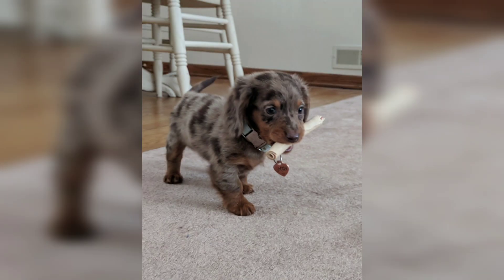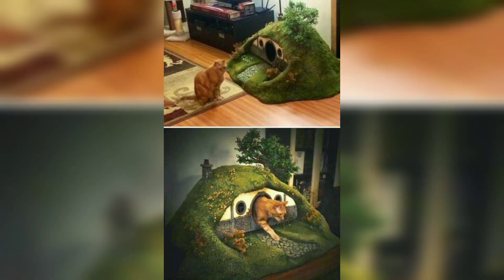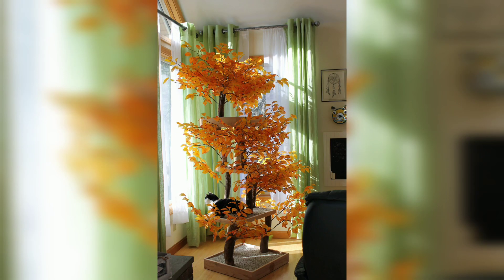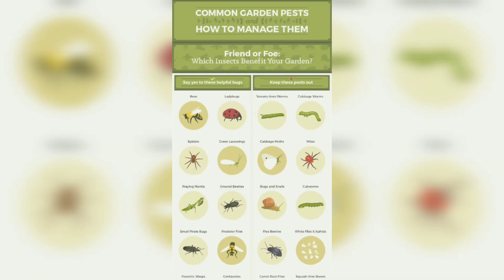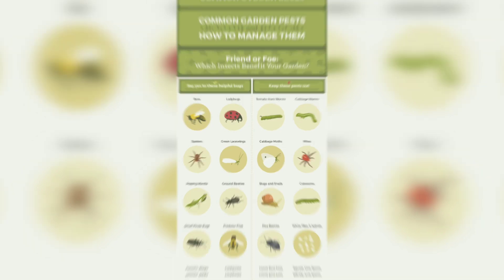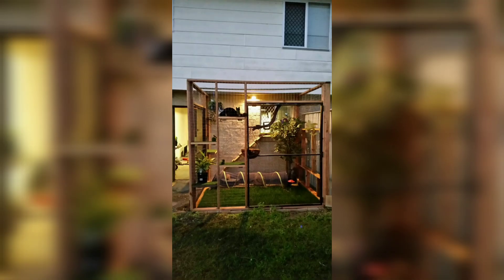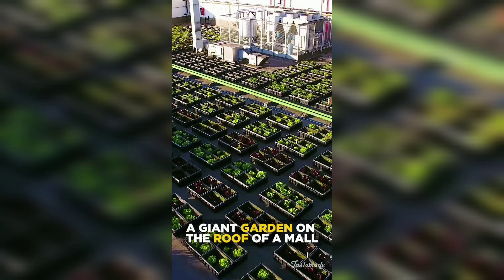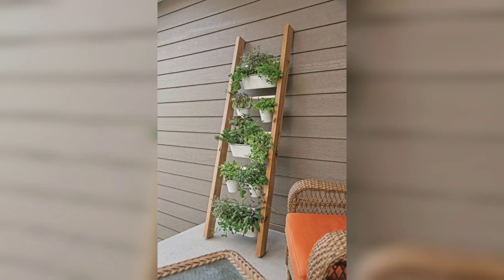Lavender Fields Forever: A Journey Through the Beauty of Lavender Flowers|4K||DETAILED||GARDELAND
Lavender flowers are known for their delicate beauty, soothing aroma, and wide range of health benefits. In this video, we'll take a journey through the stunning lavender fields that stretch as far as the eye can see, and explore the many uses and benefits of this beloved flower.

We'll start by delving into the history of lavender, from its origins in the Mediterranean region to its cultivation around the world today. We'll learn about the various species of lavender, from the well-known English lavender to the lesser-known Spanish and Portuguese varieties, and explore the unique qualities of each.

Next, we'll take a closer look at the many health benefits of lavender, including its ability to soothe anxiety, aid in sleep, and promote relaxation. We'll also explore the many ways in which lavender can be used in aromatherapy, from essential oils to bath products and beyond.

Of course, no video on lavender would be complete without a tour of the stunning lavender fields themselves. We'll take in the sight of endless rows of lavender, with their vibrant purple hues and intoxicating fragrance. We'll also learn about the many uses of lavender in the world of culinary arts, from flavoring to garnishing and more.

Throughout the video, we'll hear from experts in the field of lavender cultivation and use, who will share their knowledge and insights on this remarkable flower. By the end of the video, viewers will have a newfound appreciation for the beauty, versatility, and healing power of lavender flowers.
Lavender, flowers, aromatherapy, relaxation, health benefits, essential oils, culinary, lavender fields, beauty, soothing, sleep, anxiety relief, meditation, natural remedies.